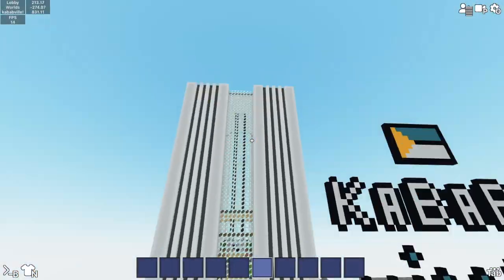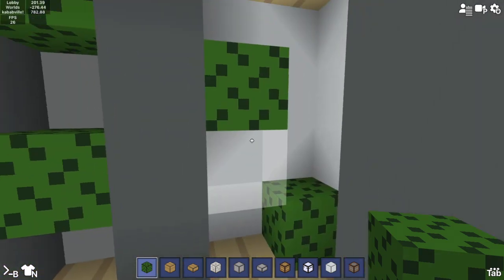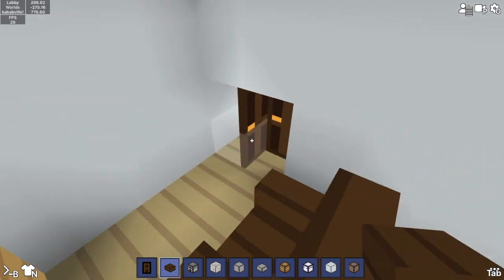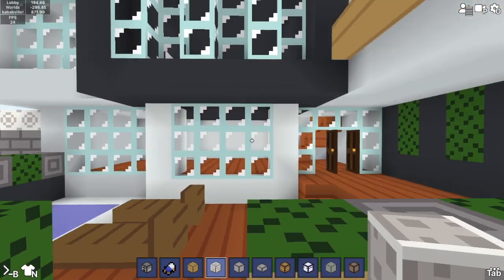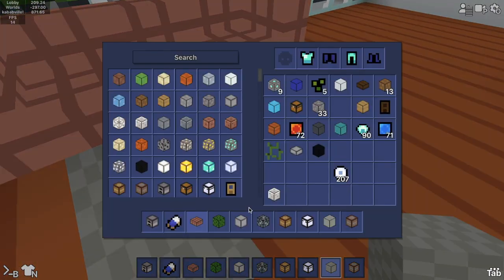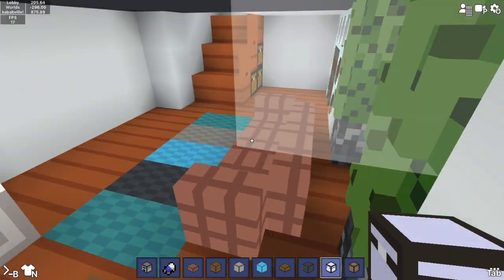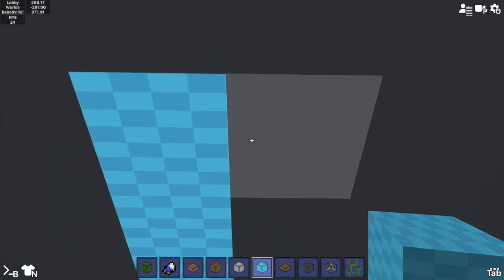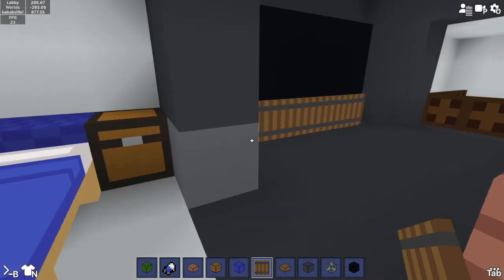How to make a house interior in Bloxd.io || TUTORIAL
In this video Im gonna show you how to make an interior for your house.
Im gonna give the example of a small apartment and a big house.I'll go through all the rooms including the bedroom, the kitchen, etc...